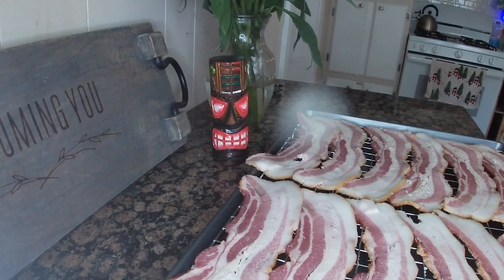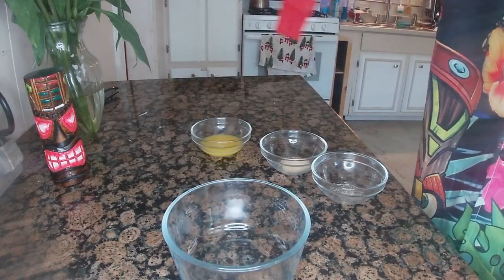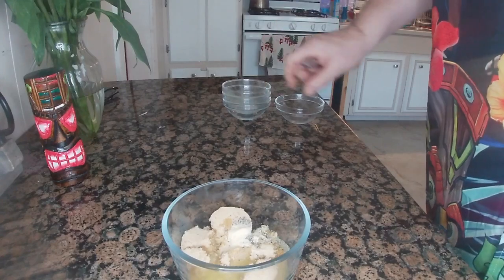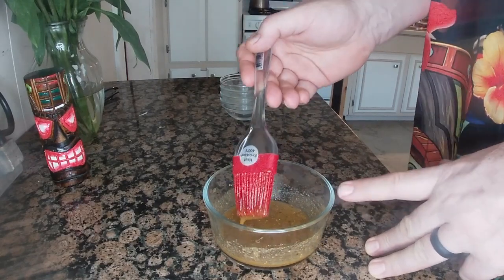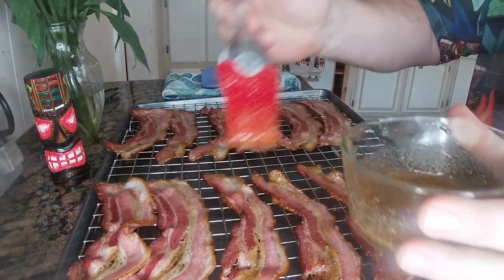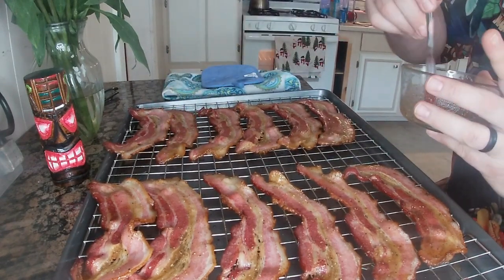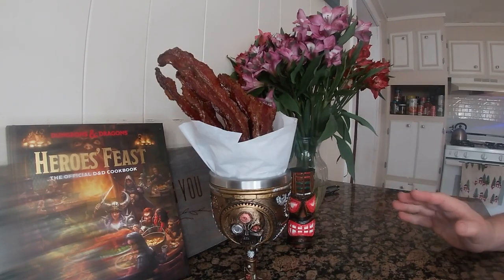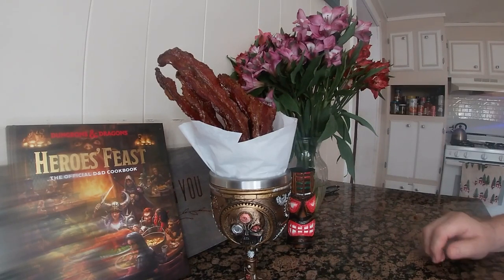Wow Cooking with Steampunk Tiki Orc Bacon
Cooking with Steampunk Tiki  let’s cook Orc Bacon on February 1 2023 in Norwich New York .
Here is what your going to need .
1 Pound thick-cut bacon
3 Tablespoons light brown sugar
1/2 teaspoon freshly ground black pepper
1 Tablespoon garlic powder
2 Tablespoons orange juice
Preheat oven to 375 with rack in middle of the oven
Cook bacon for 12 minutes then remove from oven and brush on the mixture to the bacon.
Return bacon to oven for 7 minutes after that time is up remove bacon turn bacon over and brush mixture on that side return to over and cook for 5 to 7 minutes then remove from oven serve warm as a snack and enjoy if you like this video please hit the like button and subscribe and share thank and donations are welcome there a link on my mane page thank you again for help me grow this channel.